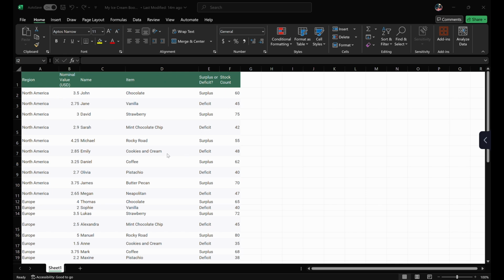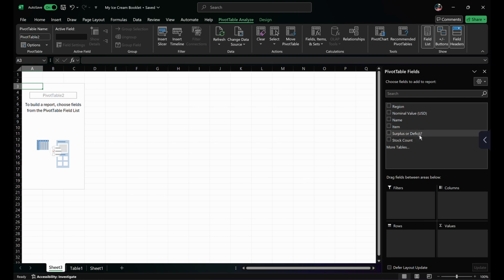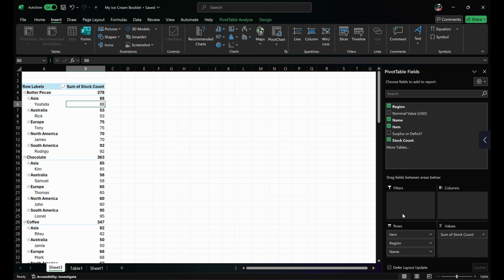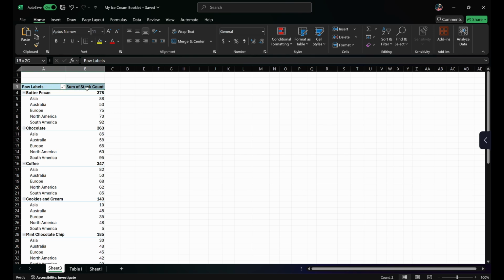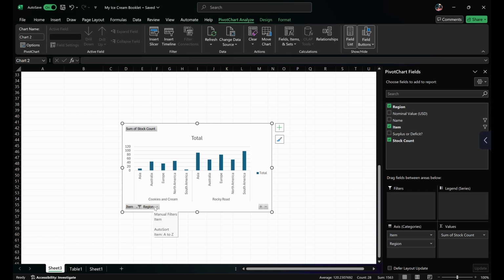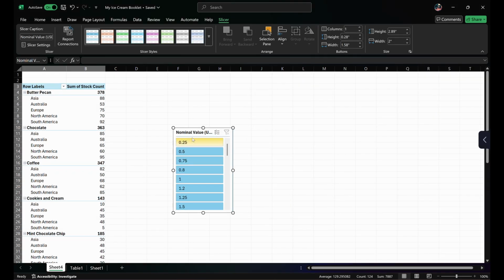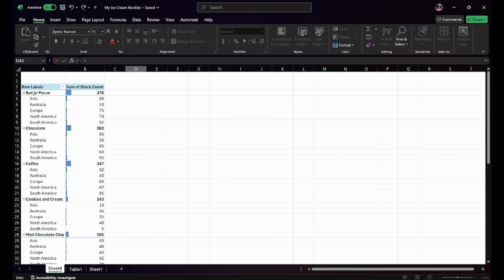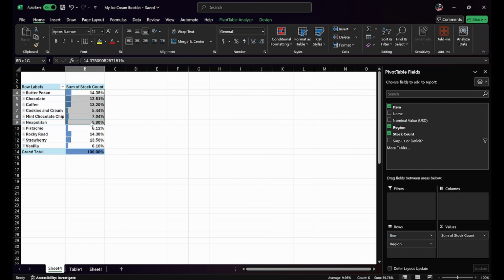Pivot Tables in Microsoft Excel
This video teaches of multiple ways you can form pivot tables and pivot charts using data that you added to already existent tables.